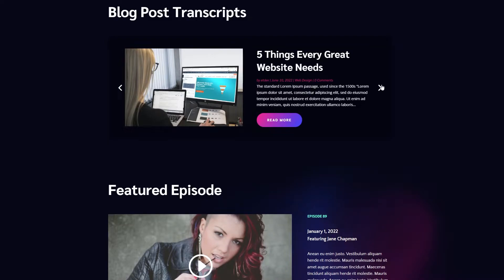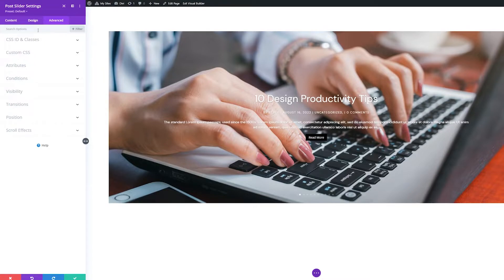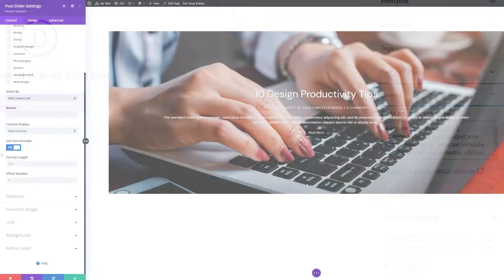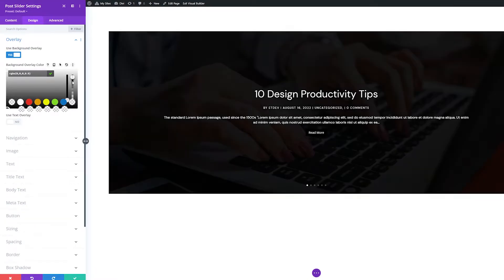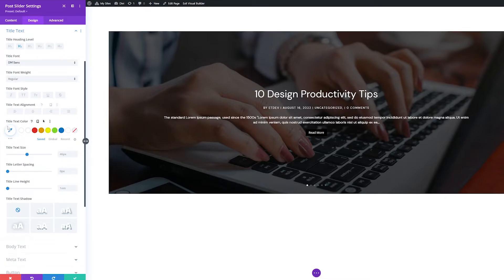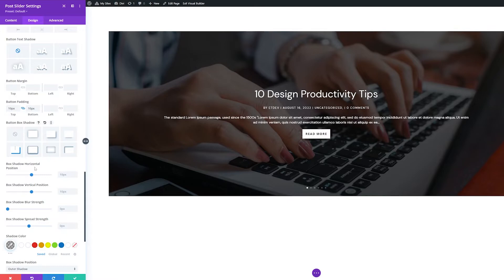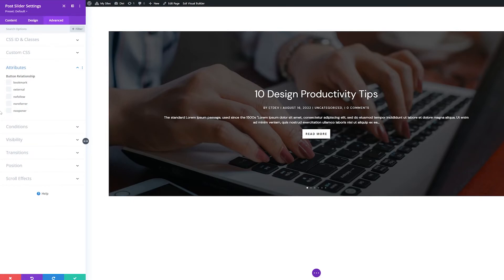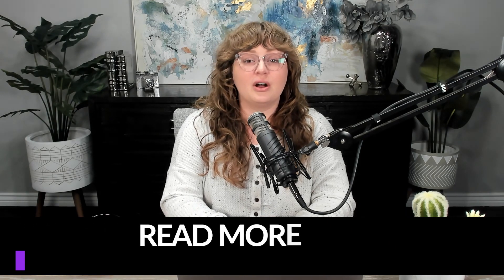How to Use the Divi Post Slider Module - 2025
*paragraphs extracted from blog post*